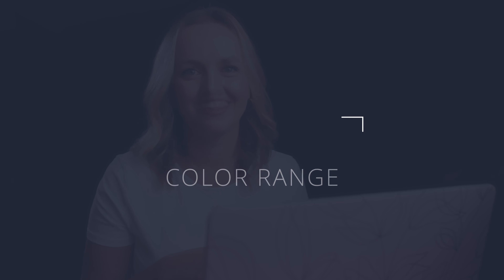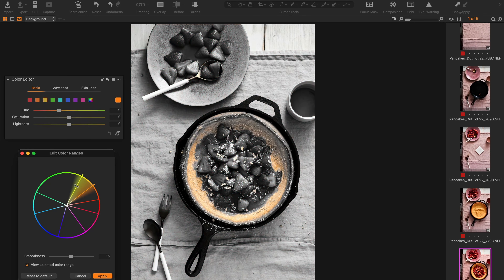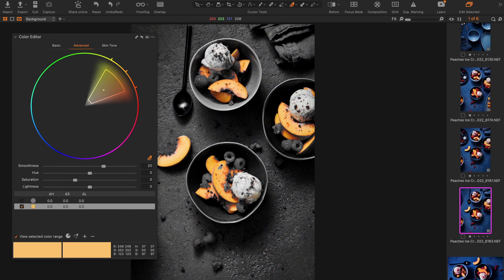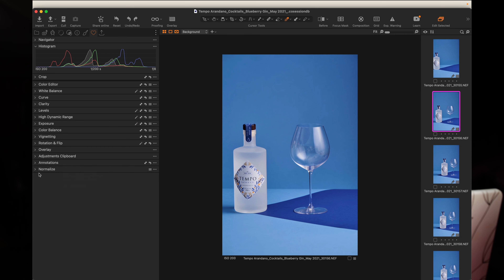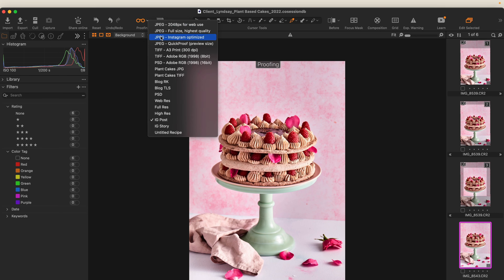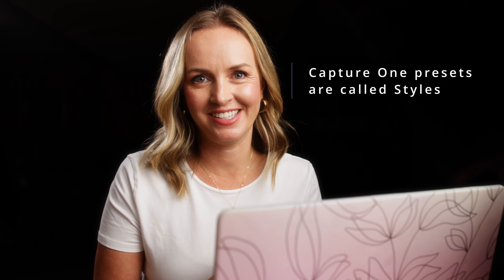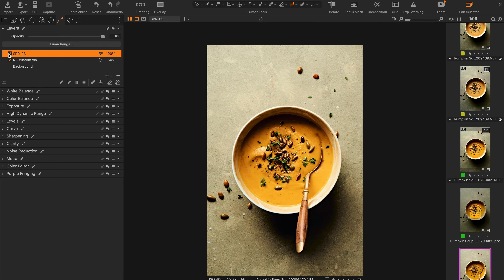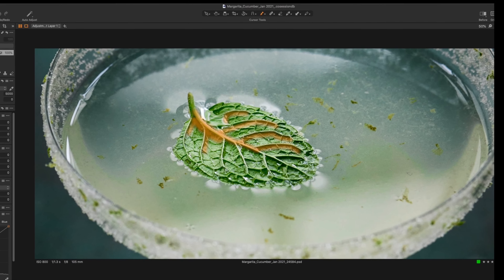5 Capture One Color Hacks for Photo Editing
Capture One is a very powerful RAW editing tool, especially when it comes to color. Let me show you how to customise your Color Tools with these helpful and actionable COLOR HACKS.

00:00 Intro
0:48 Color Range Tool
1:48 Color Mask function
2:31 Normalize Tool
3:14 Color Profiles
4:09 Layer Styles

If you’re curious about Capture One and you’re still a Lightroom user, then I have a great post for you on the blog: Your Ultimate Guide to Lightroom Tools in Capture One

Learn how to edit in Capture One - online course: Capture One Magic

▬ ONLINE COURSES  ▬▬▬▬▬▬▬▬▬▬